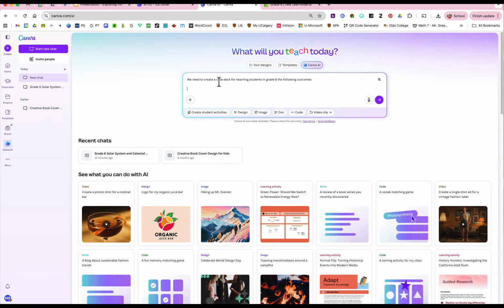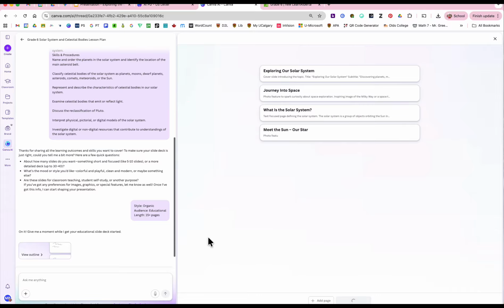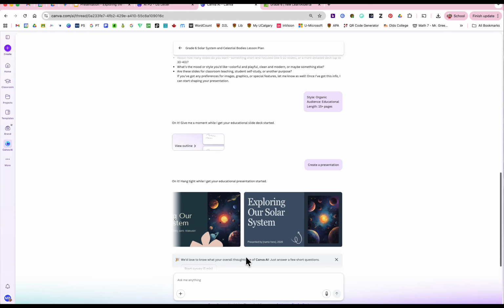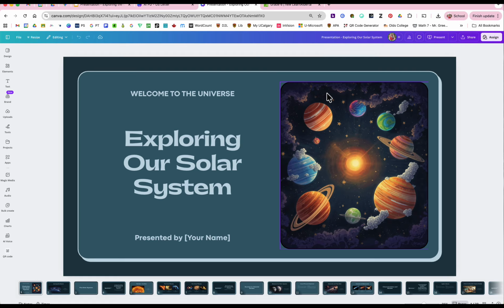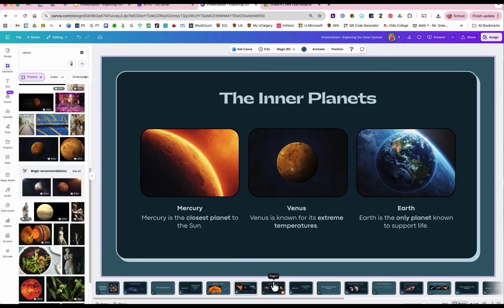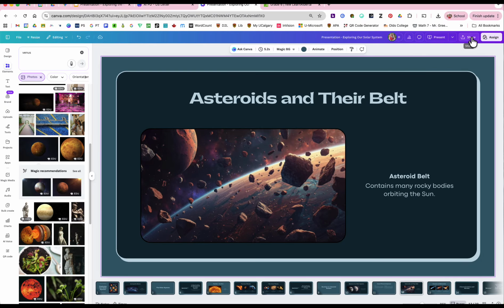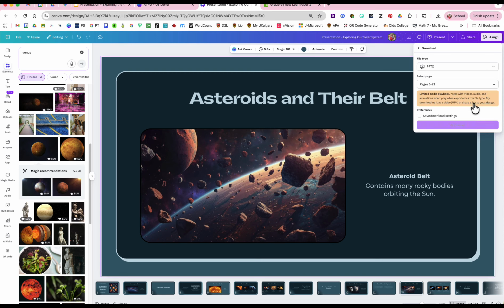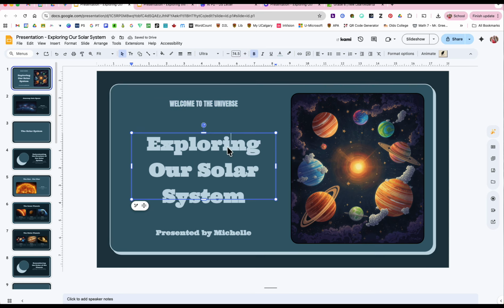How to Create a Teaching Presentation in Mere Minutes with Canva AI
An incredible tool for teachers - watch this 8 minute video to learn how to have Canva's AI features create a gorgeous slide show to use in your instruction and teaching.